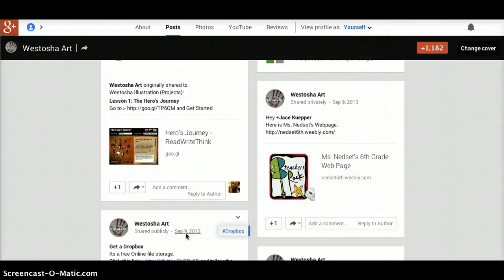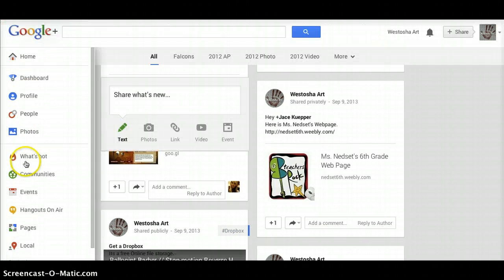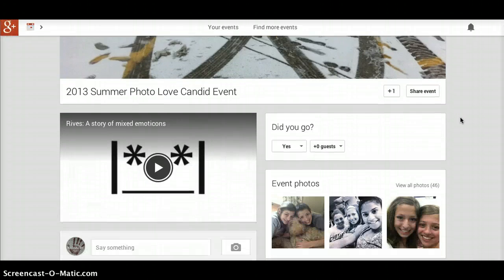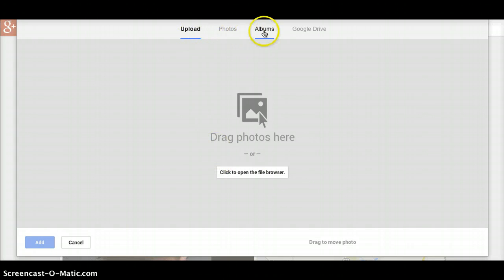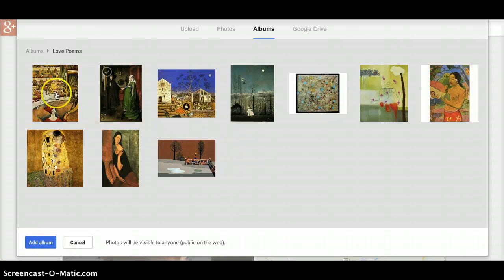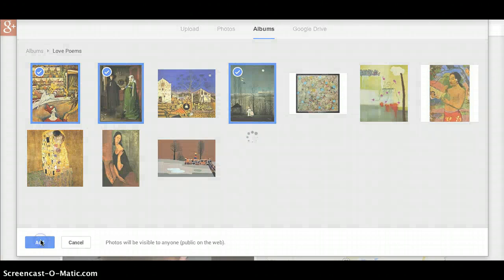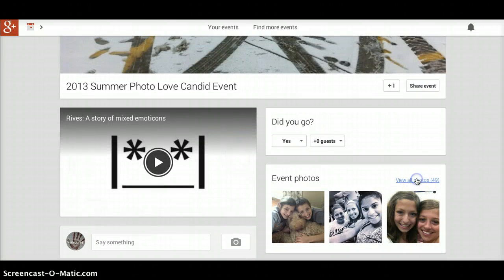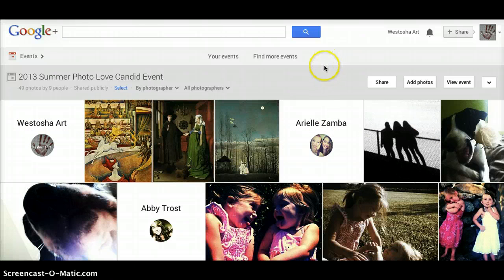Adding Photos to a G+ Event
A brief tutorial showing how to add your G+ photos & albums to a G+ event.